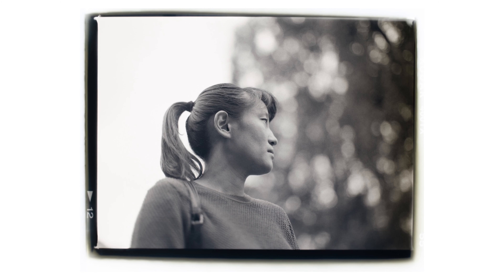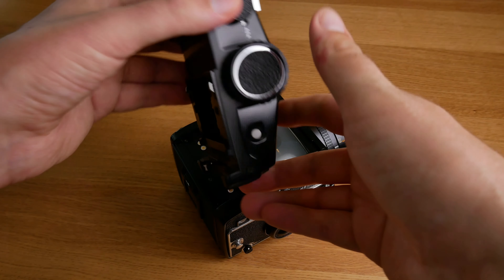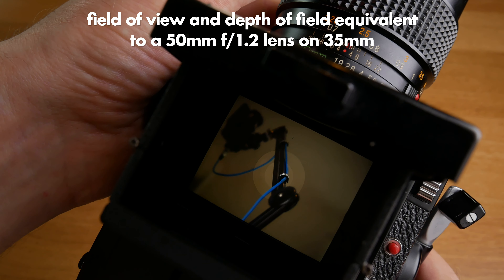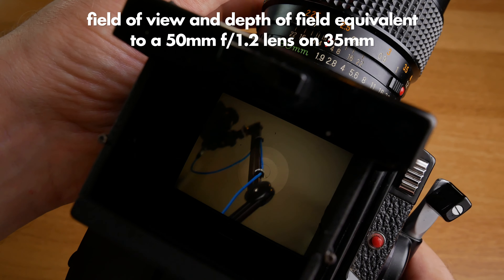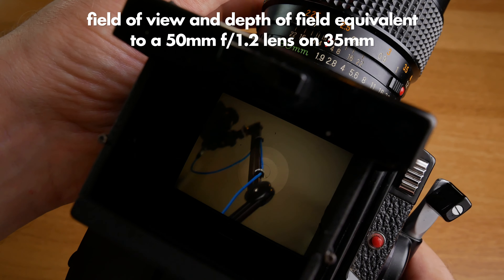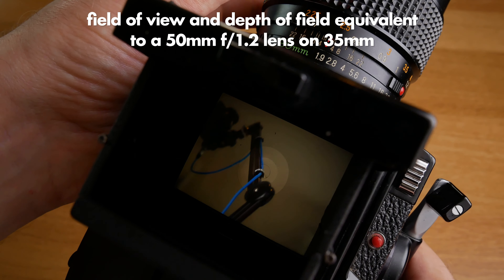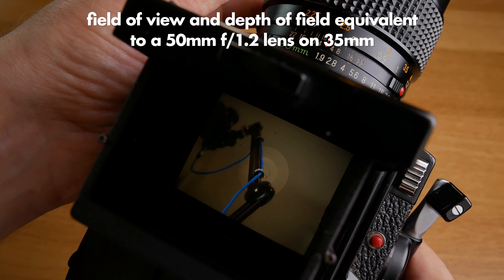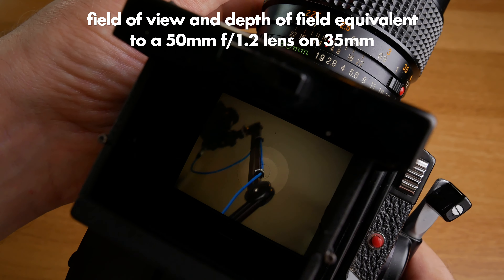Beginner Film Photography: Easy and Cheap ways to Shoot, Develop and Scan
In this video I explain how you can very easily and cheaply try analogue film photography. I also give you my thoughts on the medium format camera Mamiya 645 1000s and the Mamiya Sekor 80mm f/1.9 lens.

things you will need:
- Any analog film camera that takes 35mm or 120 film
- Paterson Tank for developing film
- Cinestill DF96 Monobath Development Solution
- Some black and white film, I used Kodak Tri-X 400
- Extension tubes to scan negatives with a digital camera. I used a Sony A7iii camera, a Canon 40mm lens (on Metabones adapter) and a 13mm extension tube. Search Amazon or eBay to find cheap extension tube sets, for example these for Sony E-mount

Edited on an iPad Pro